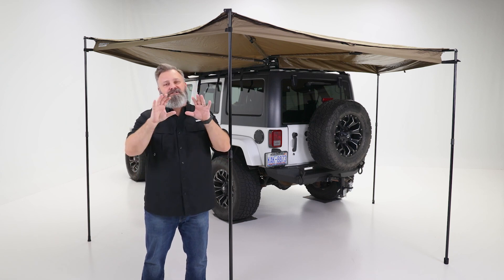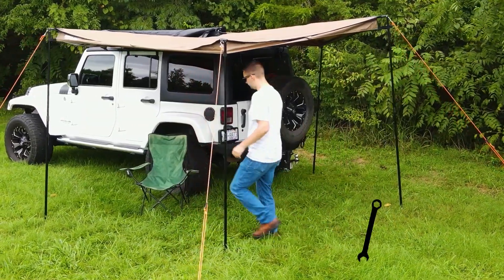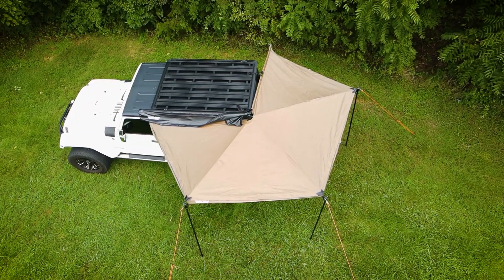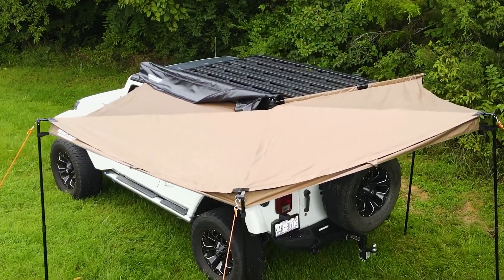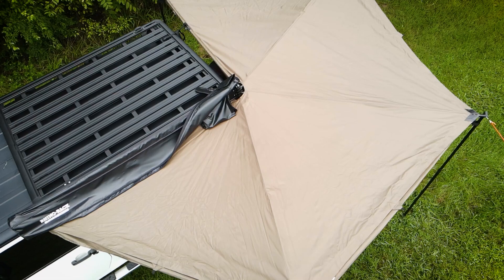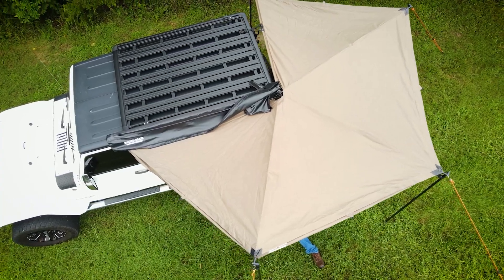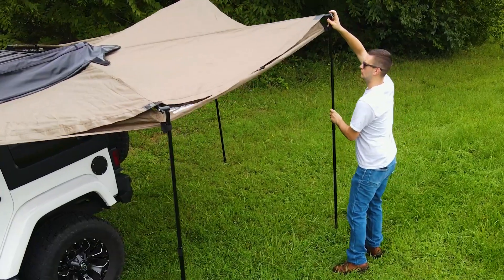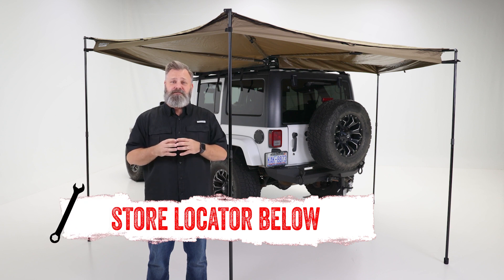Rhino Rack Batwing Compact Awning Features & Benefits #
Rhino Rack Batwing Compact Awning Features & Benefits , C&H Auto Accessories 1435 banks Road, Margate, Fl.